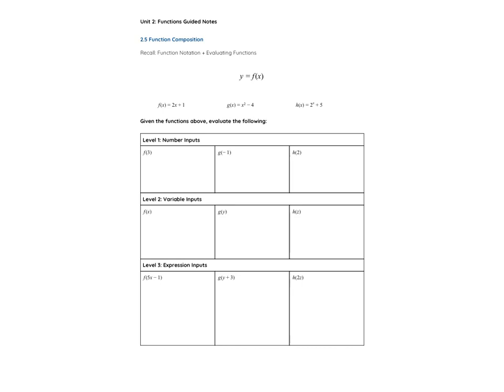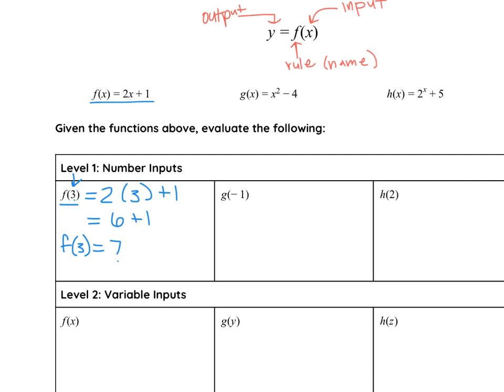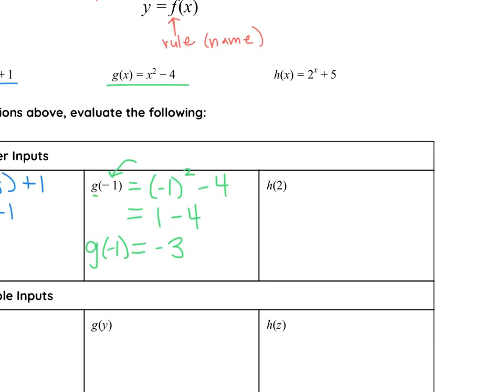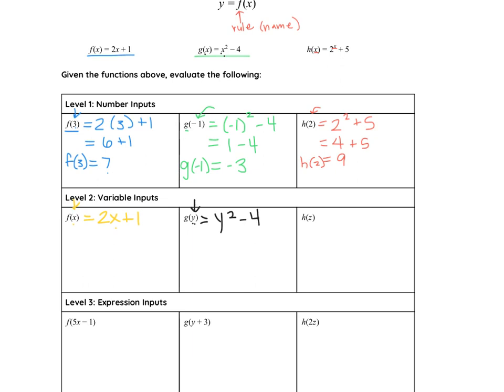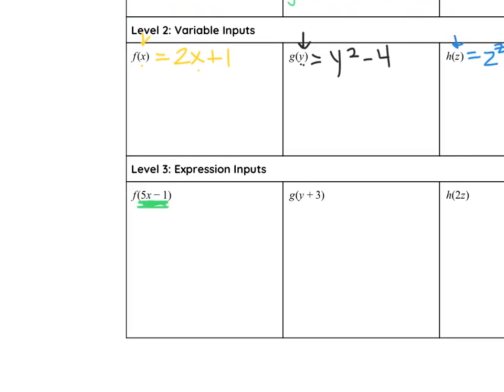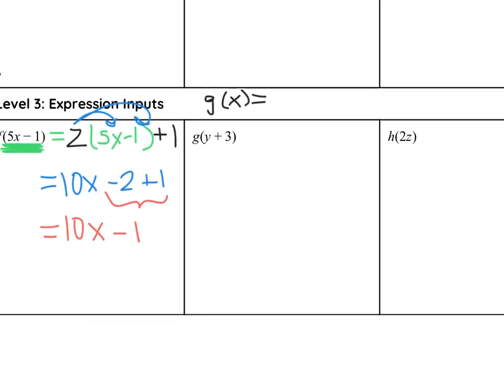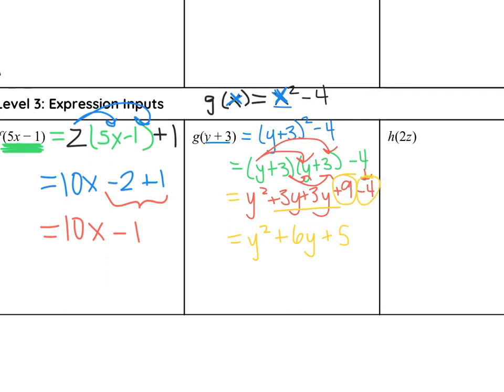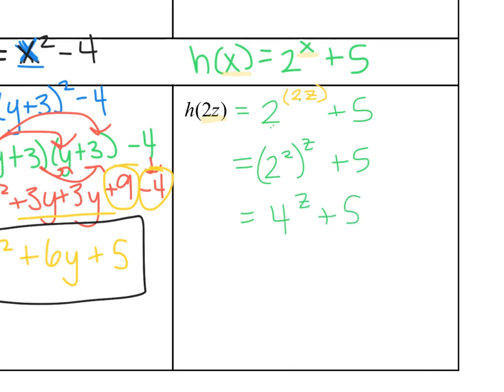Function Notation Review